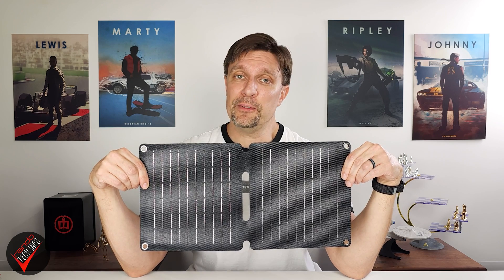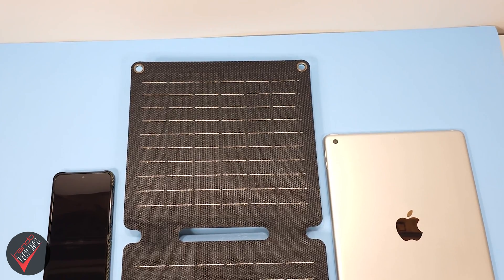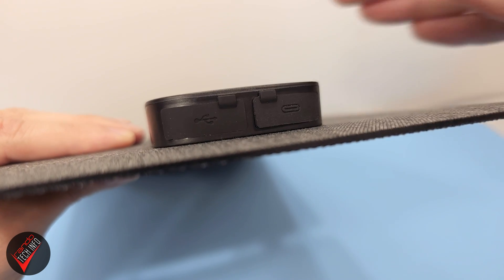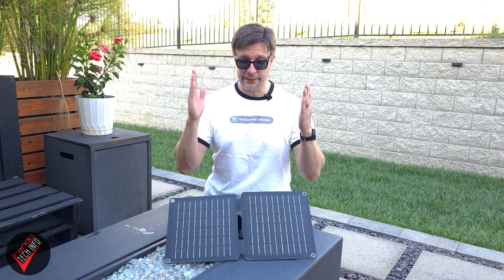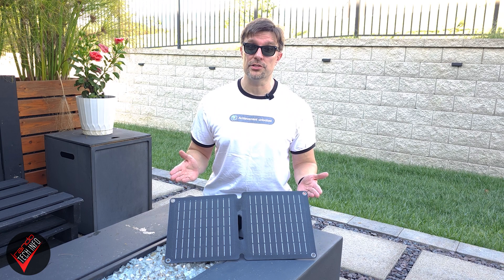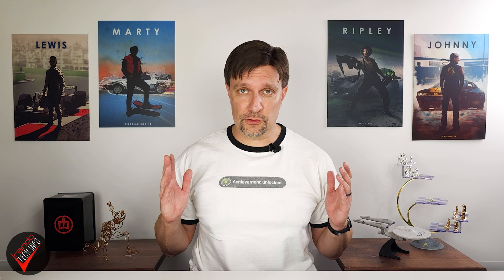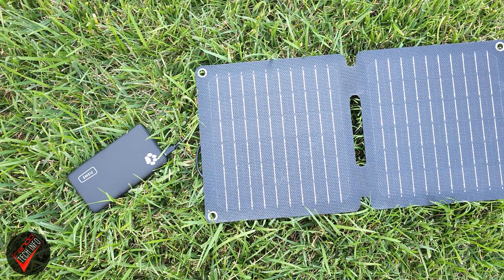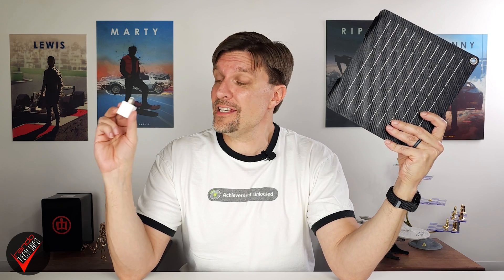BigBlue SolarPowa 10 Review | Can a sub $40 solar charger actually be good?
Portable solar chargers can be great IF they can harness enough power to charge your devices efficiently.

Is the SolarPowa 10 one of those chargers?

Watch and learn friends.

First video clip is from the movie "Plains, Trains, and Automobiles"
Second video clip is from the series "Spongebob Squarepants"
Third video clip is from the YouTube channel "Hike Oregon"
Forth video clip is from the movie "Wreck it Ralph"